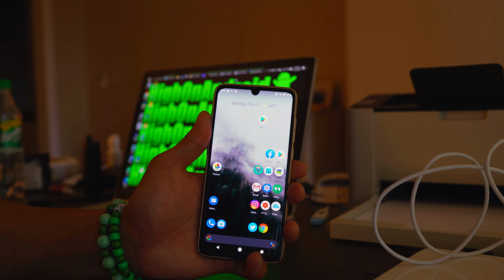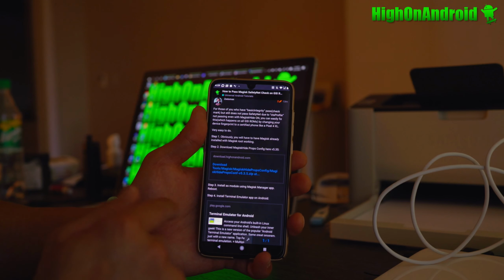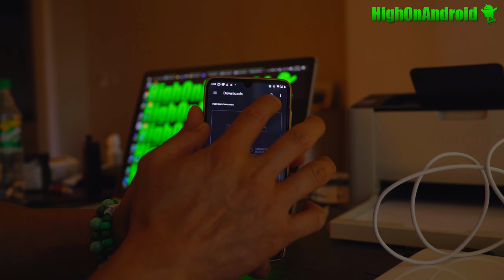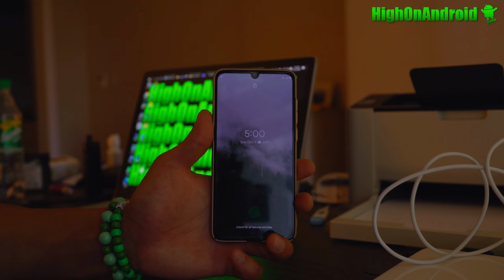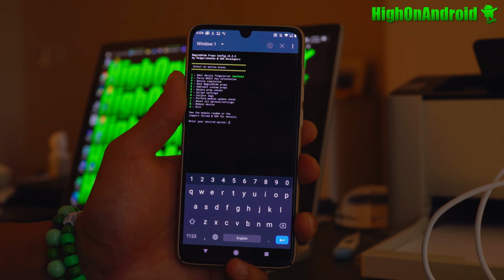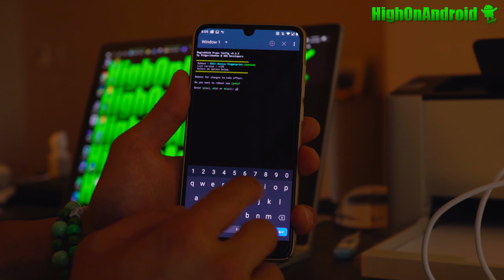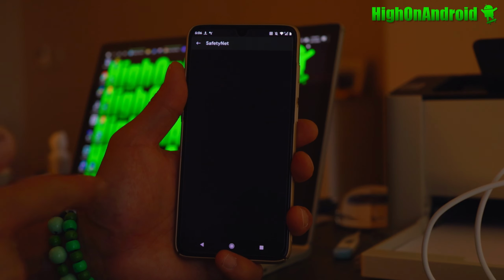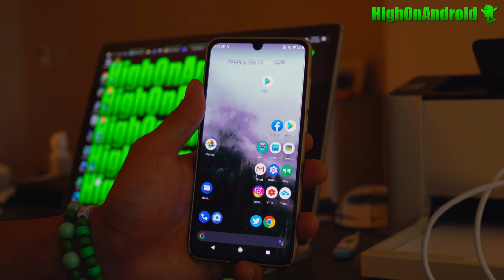How to Pass Magisk SafetyNet Check on GSI ROMs!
For those of you who have “basicIntegrity” pass(check mark) but still does not pass SafetyNet due to “ctsProfile” not passing even with MagiskHide ON, you can easily fix this(which happens on all GSI ROMs) by changing your device fingerprint to a certified phone like a Pixel 4 XL.

Very easy to do.

Please follow the written tutorial on our forum along with the video tutorial: